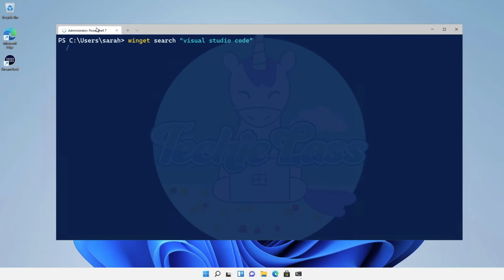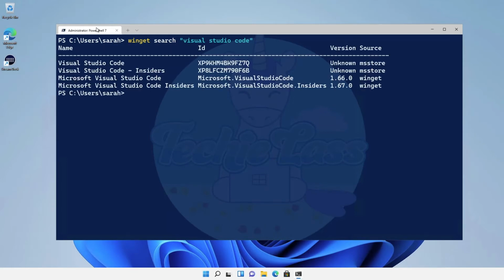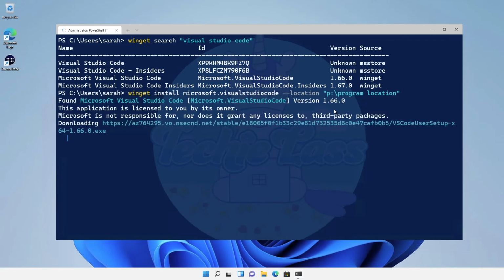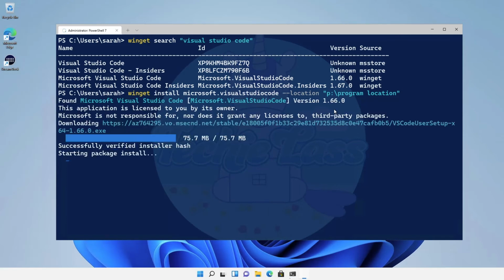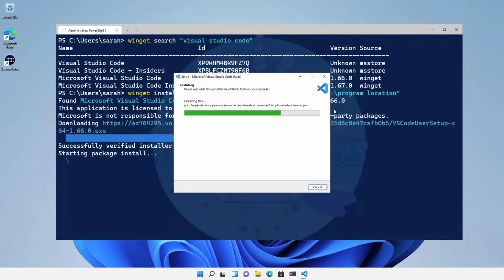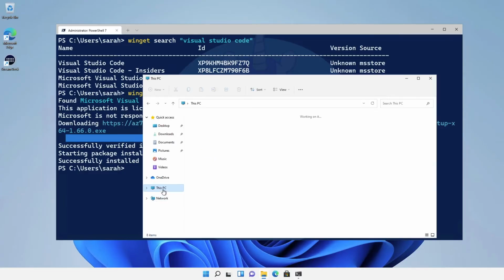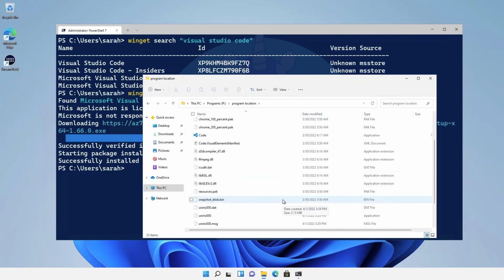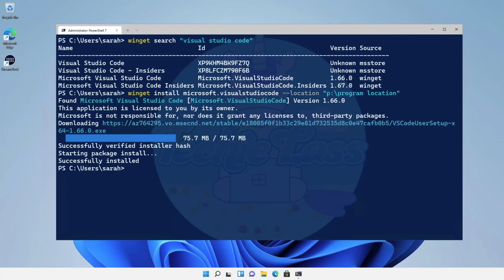Install software to a different location with Windows Package Manager | Winget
Join me in this video as I look at how you can install software to a different location using Windows Package Manager (winget).